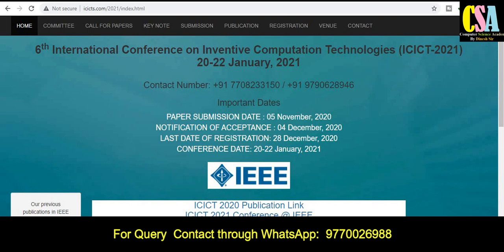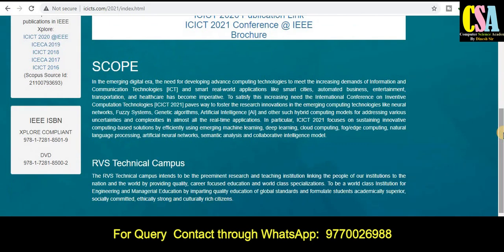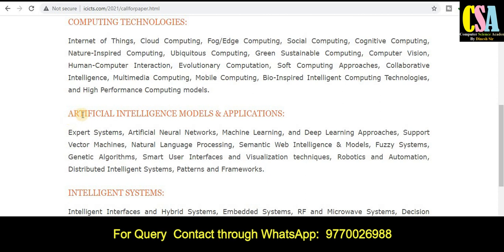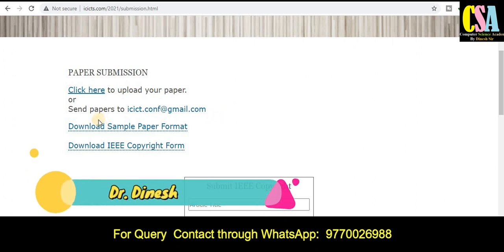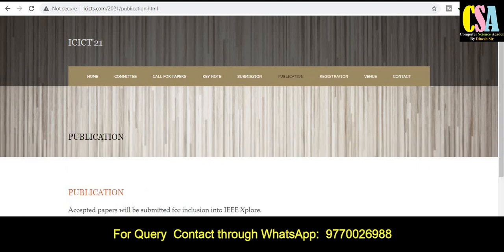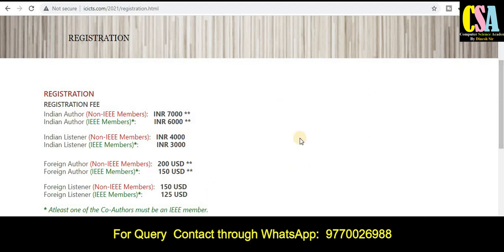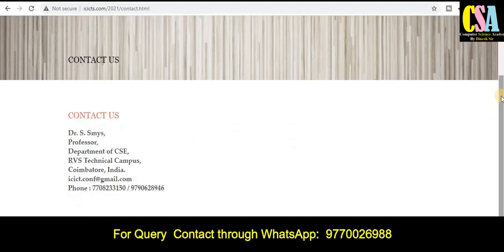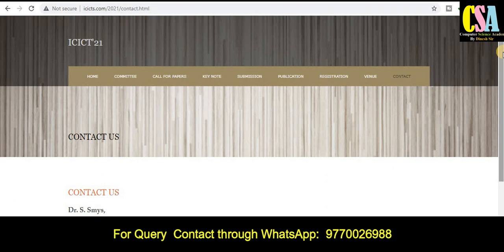IEEE and Scopus Conference || IEEE Xplore Conference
For Research Service, follow this link to join my WhatsApp group
Dear Friends !
In this video you will understand about Scopus and IEEE Conference 2021.

virtual conference 2020
virtual conference
online conference
online conference 2020
springer conference 2020
scopus conference
iot counference
ieee conference 2020
iot conference 2020
scopus conference oct 2020
ides conference
conference oct 2020
conference nov 2020
conference
dblp